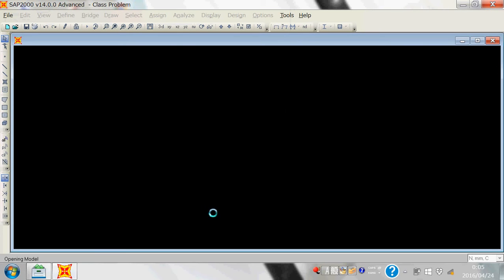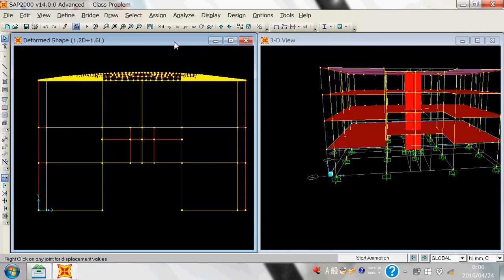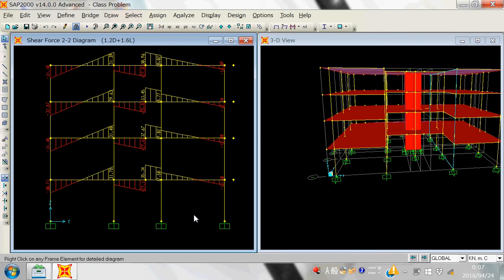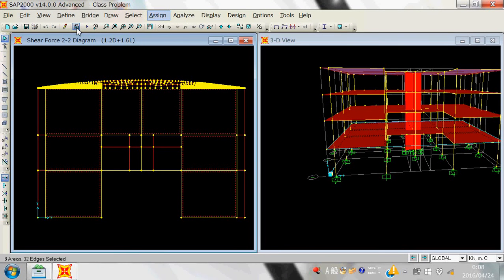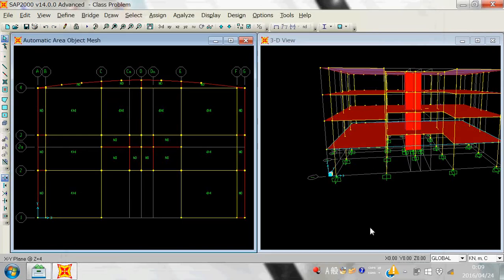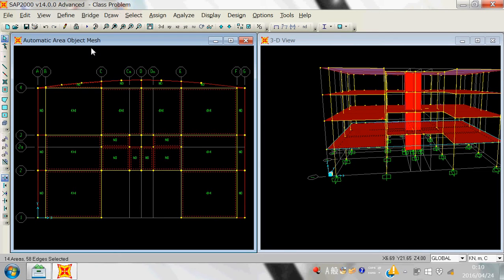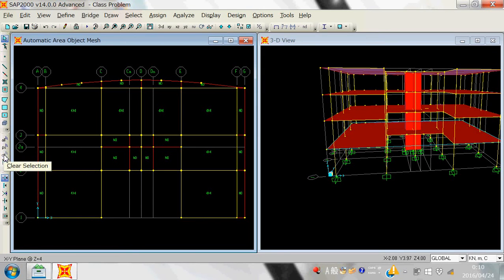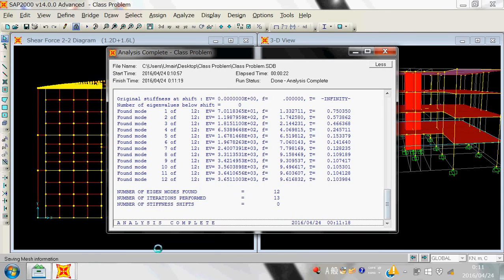Sap 2000 Tutorial for beginners To Design a Concrete Building Part-5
This part discuss regarding viewing analysis and design results